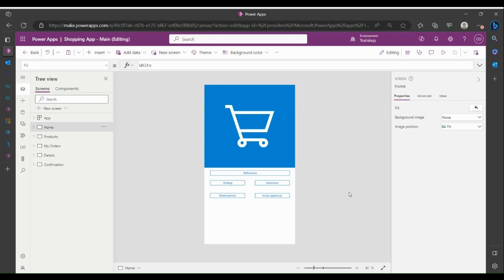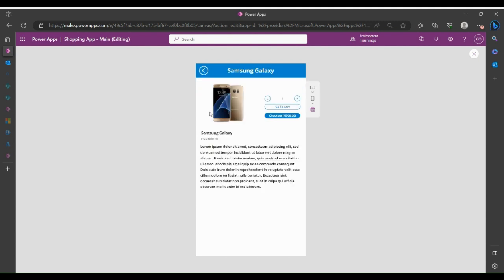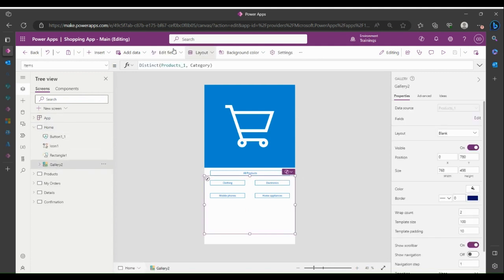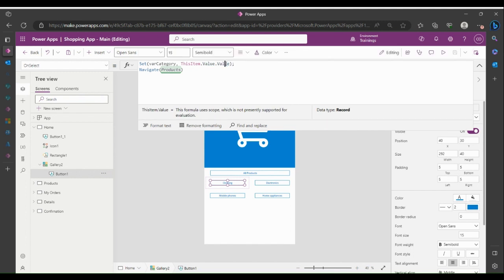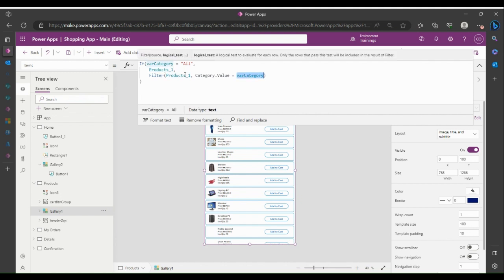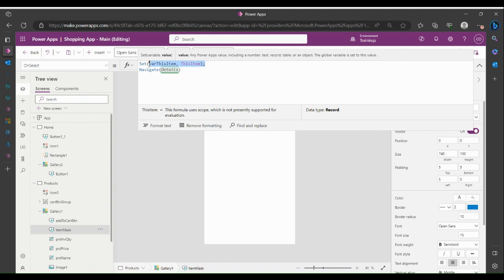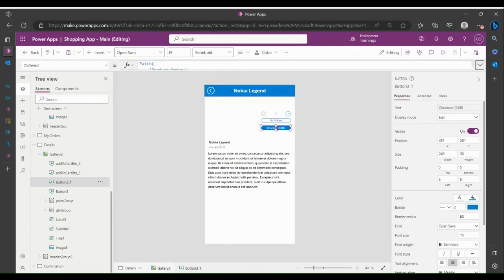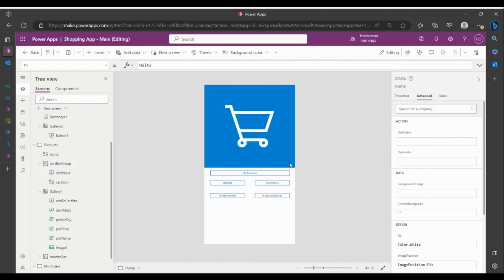Product Order App with Canvas App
The "How to Create A Product Order App with Canvas App" video is a concise guide that demonstrates the step-by-step process of building an efficient product ordering system using a Canvas App. The tutorial covers key features such as setting up a visually appealing product catalog, implementing dynamic order customization, integrating secure payment options, and providing real-time order updates. Designed for ease of understanding, the video empowers viewers to create their own customized product ordering app, enhancing user experience and streamlining the overall process.